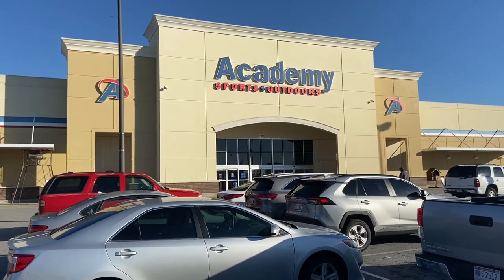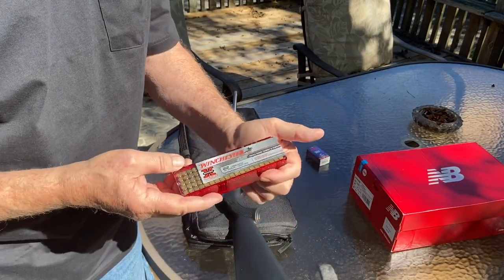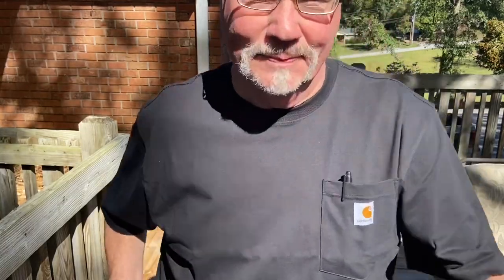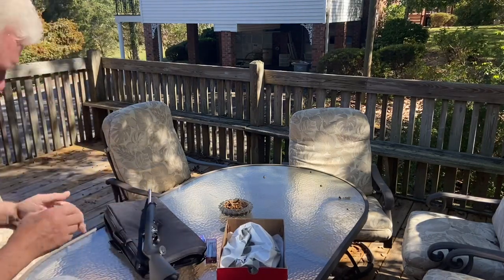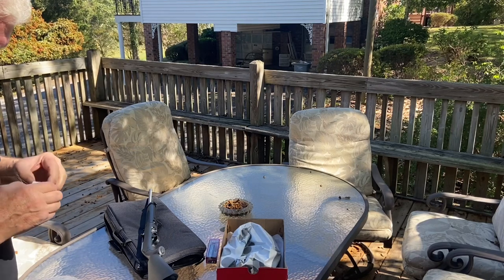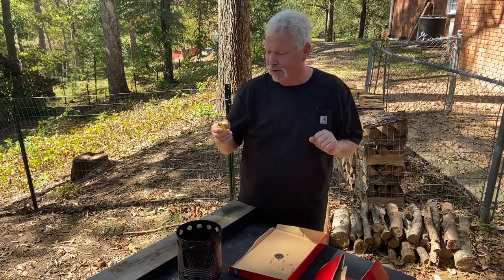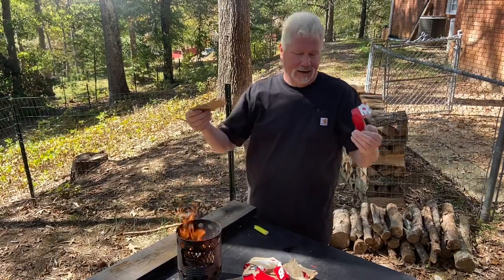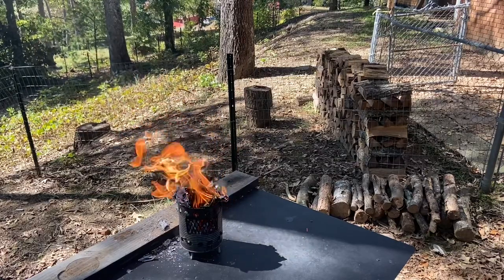Ruger 10/22 Takedown. My First Shots. “I Can’t See The Sights.” Hmmm!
A different kind of firing to start with today from my new Ruger 10/22 Takedown. Those first 8 shots to zero it in would have been a lot easier if I could have seen the sights. LOL! In the end we get back to our regular firing. I show you how to process cardboard well enough that it will ignite with the Empty BIC Technique.